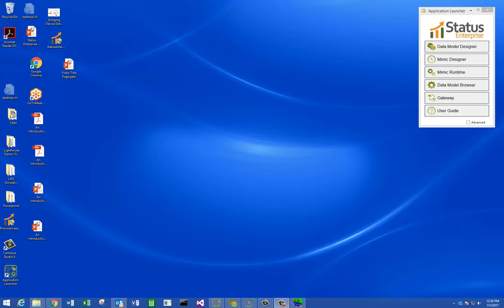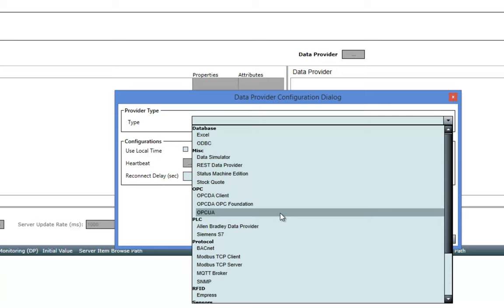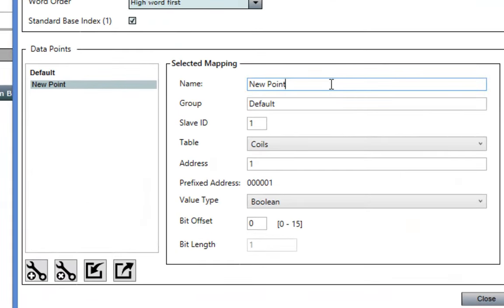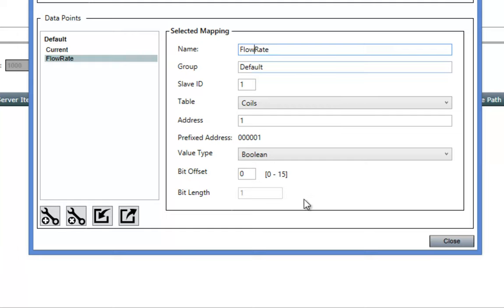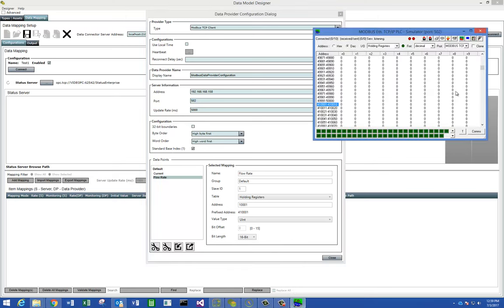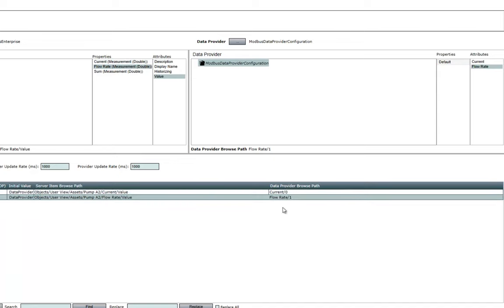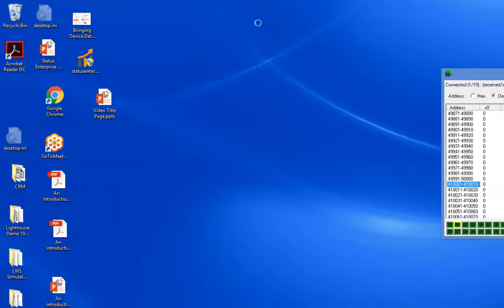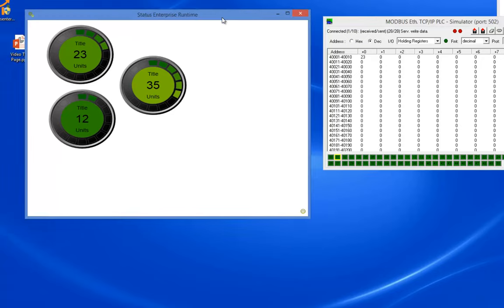Configuring Live Data From a Modbus TCP Slave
This video details the configuration steps for retrieving live data from a Modbus TCP slave.